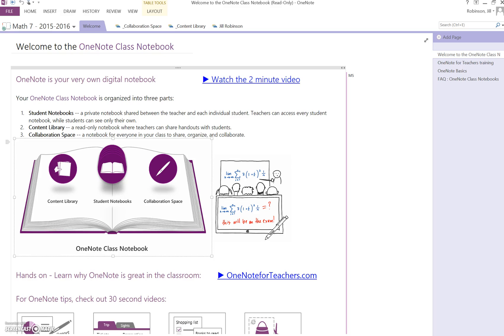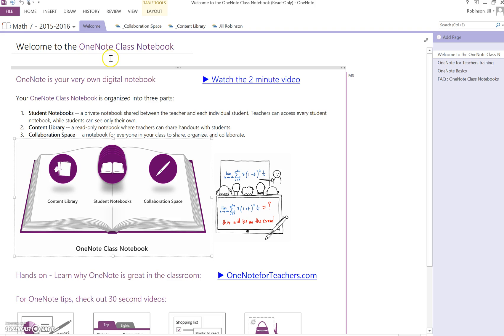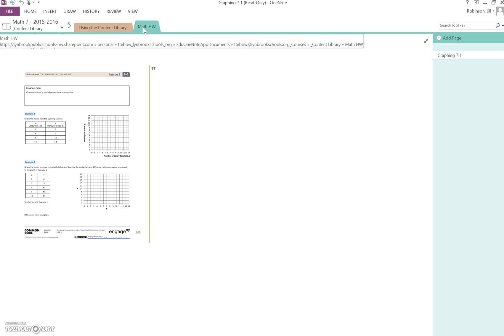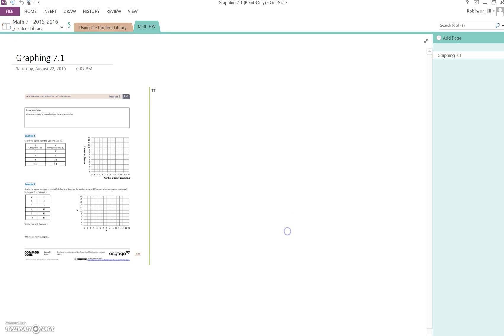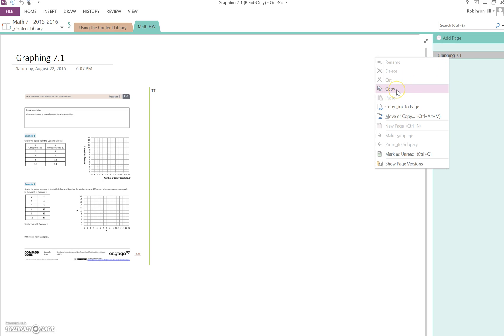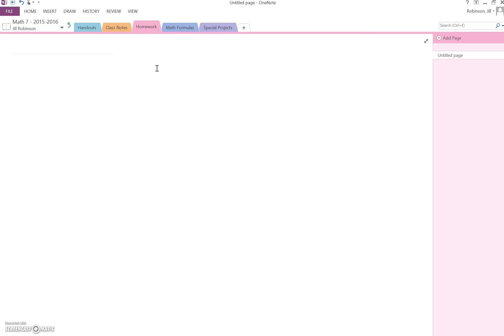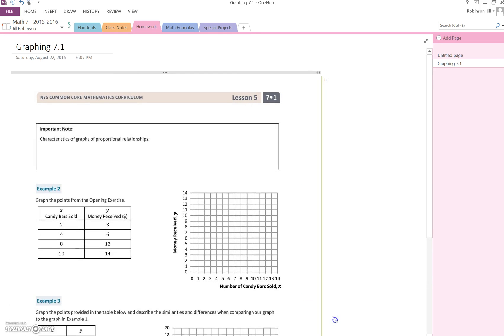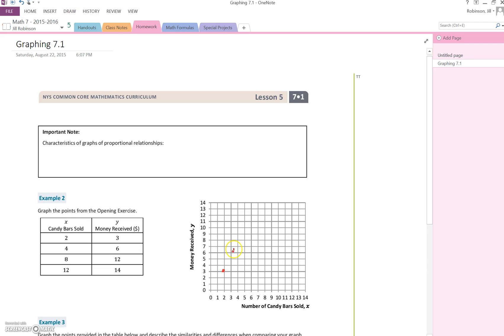OneNote Class Notebook - Students Move Content Library Pages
Designed for students, this video demonstrates how students can move digital files from the Content Library to their own notebook using OneNote Class Notebook.